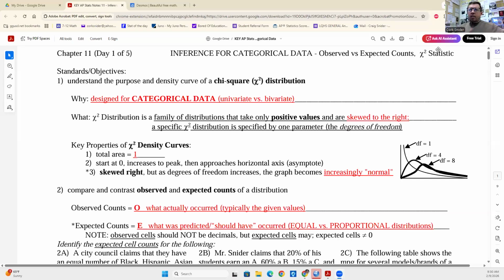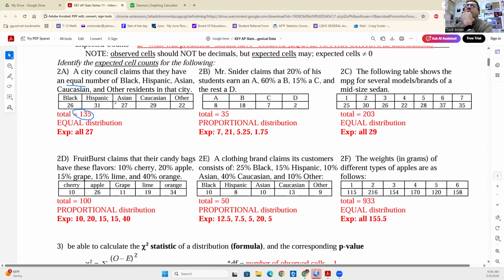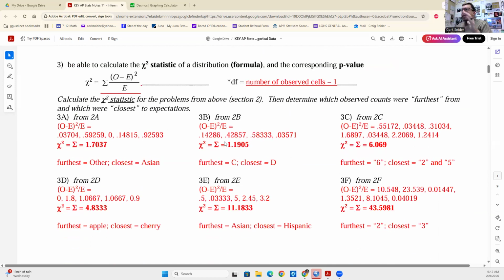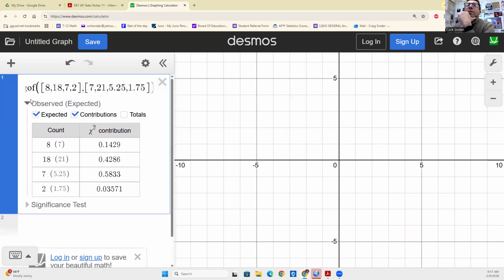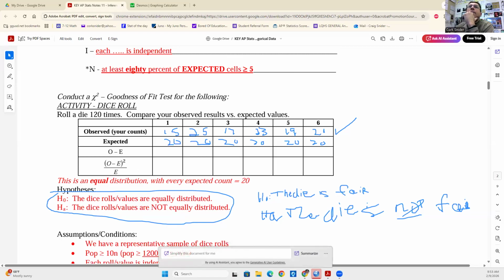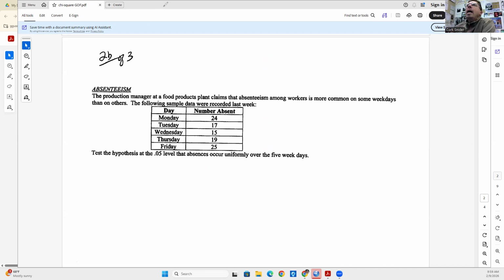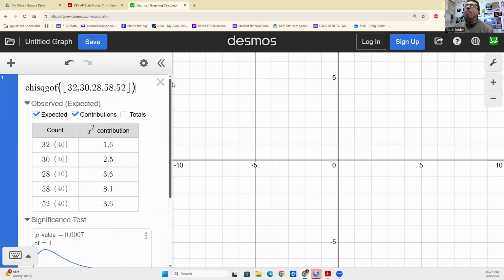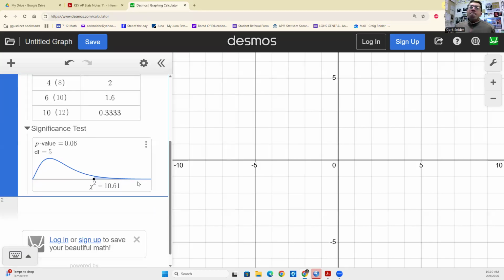StatNation Chi Square Goodness of fit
Complete lesson on Chi square goodness of fit to go with scripted notes